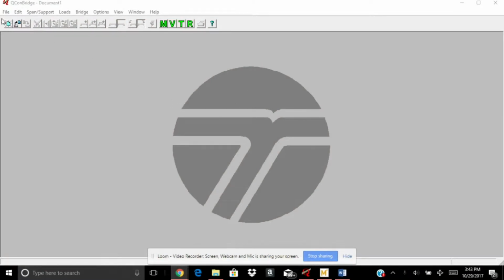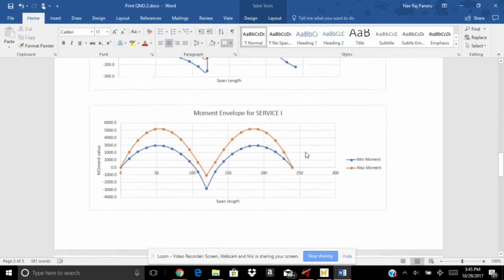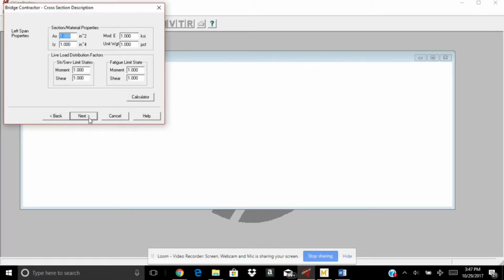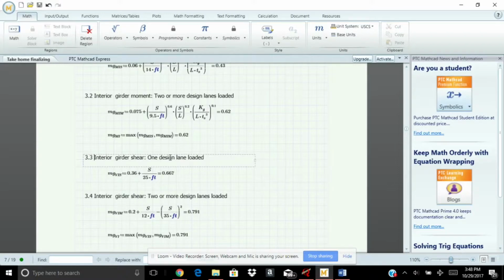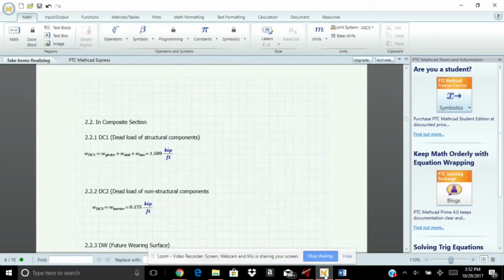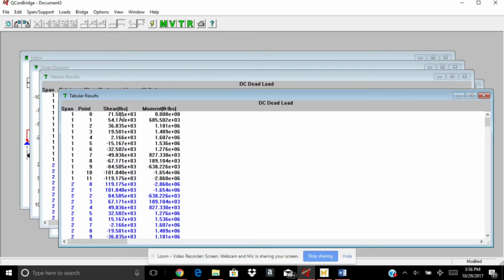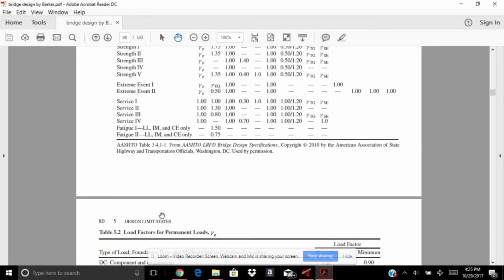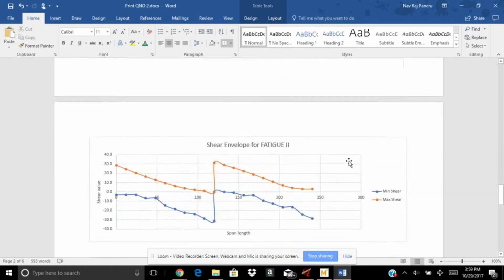How to draw moment and shear envelopes in qconbridge - Basic Method (Tutorial 3)